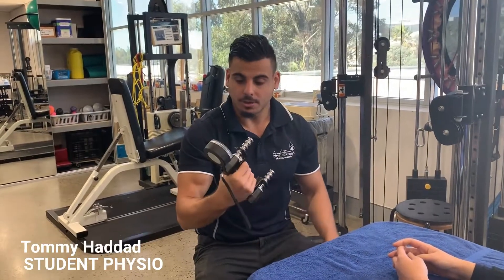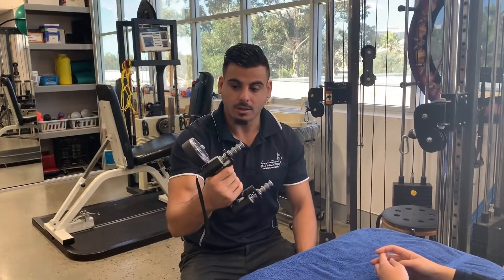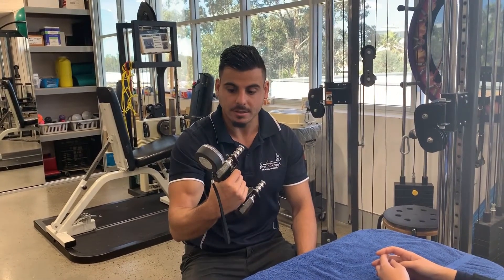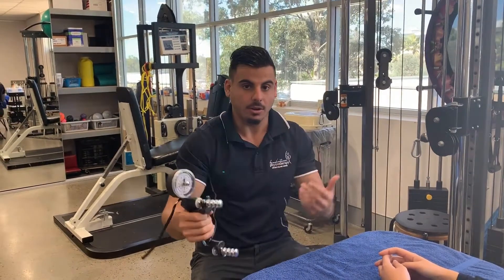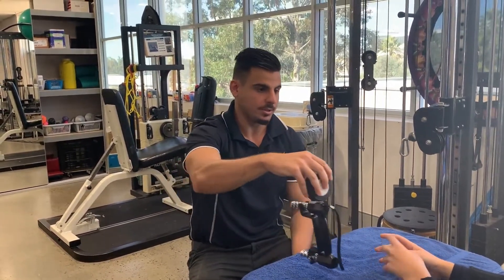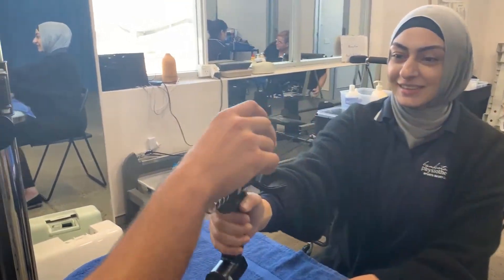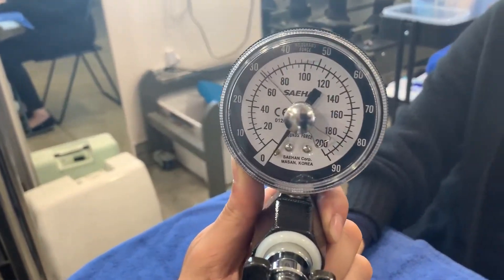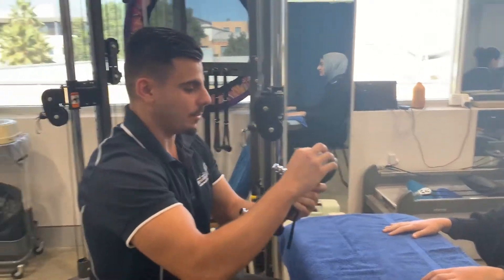INCREASE GRIP STRENGTH - Grip Strength Test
The Handgrip Strength Test measures the maximum isometric strength of the hand and forearm muscles to provide a general measure of overall arm strength.

Handgrip strength is an important strength for a variety of activities of daily living and recreational activities in which hands are used.